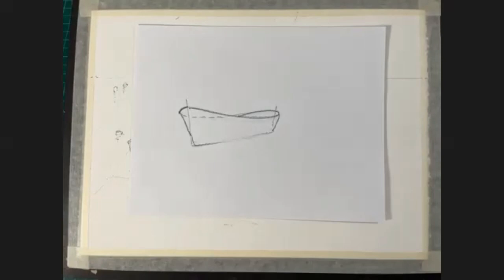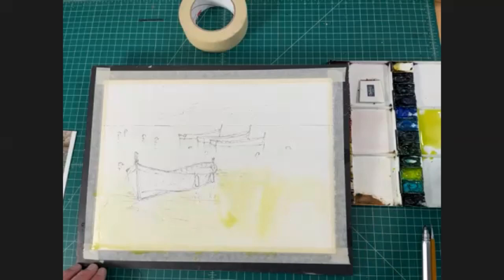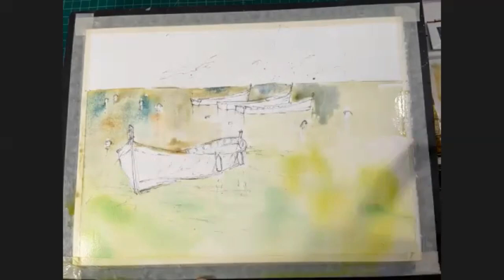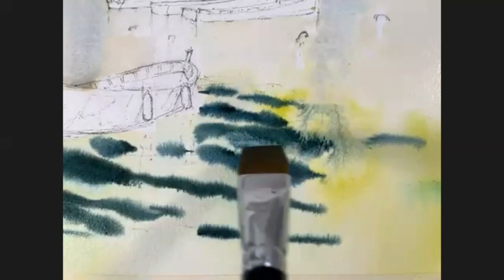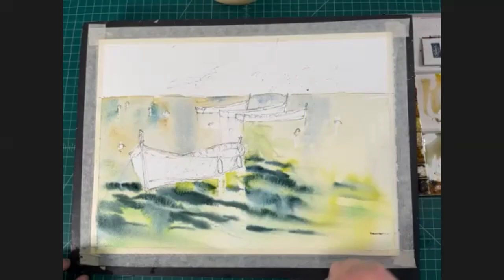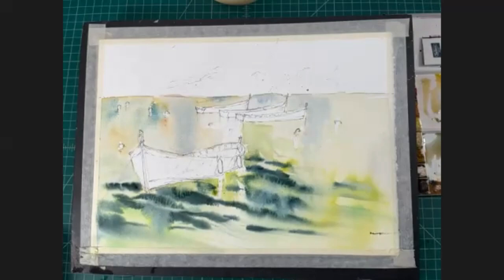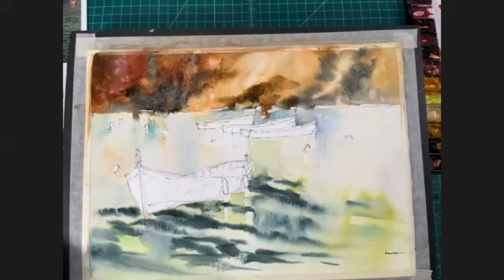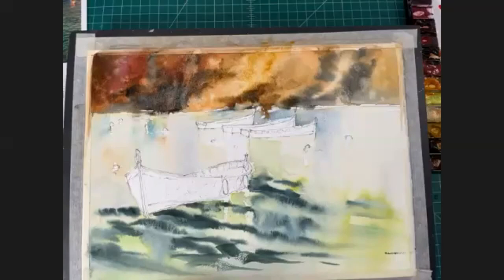'Boats in the Cinque Terre': painting watercolours with Randy Hale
A step-by-step demonstration, for beginners and intermediate painters in watercolours.   Randy, who works here from his photo of boats harboured at the Cinque Terre, is a tutor in watercolours at The Watermill in Posara in Tuscany, Italy.  You can find out more about The Watermill at Posara and its painting courses
00:00:00 intro and drawing
00:04:33 painting the water
00:20:50 the shoreline
00:41:56 darker colours in the water
00:53:08 the boats
01:15:11 buoys and reflections
01:37:12 adding sparkle and texture